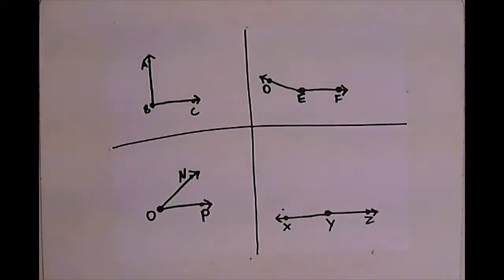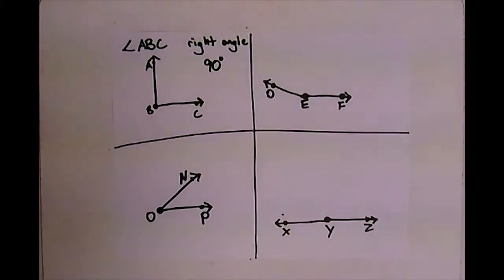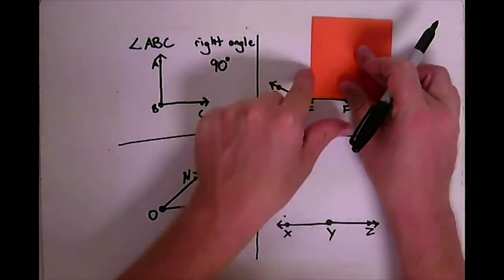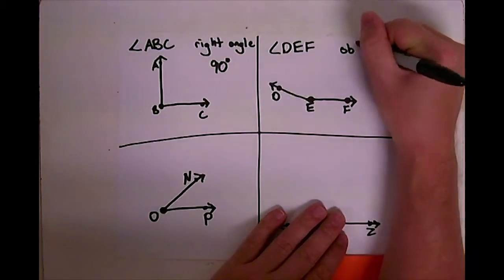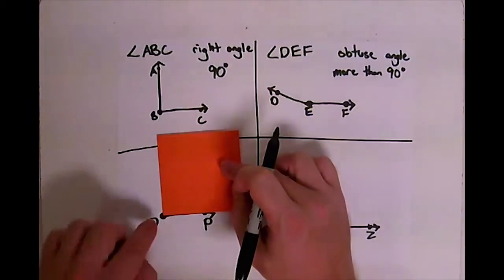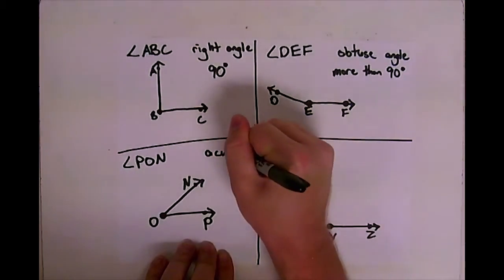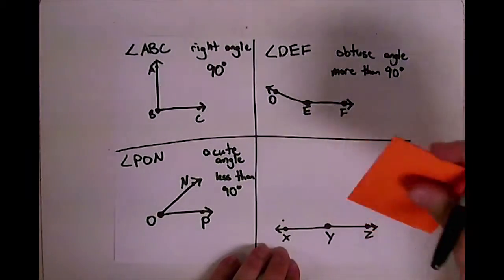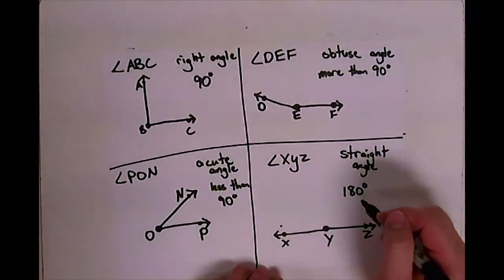math - 2 minute drill - angles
the rules for angles